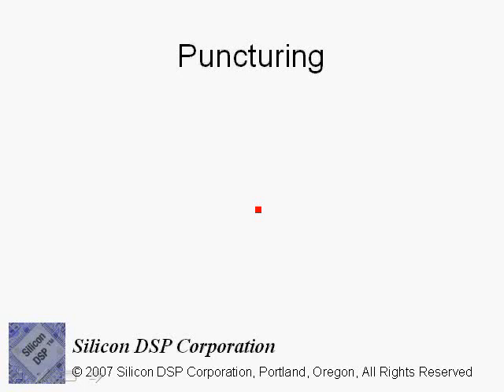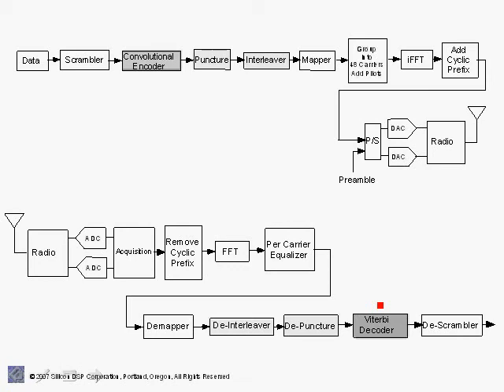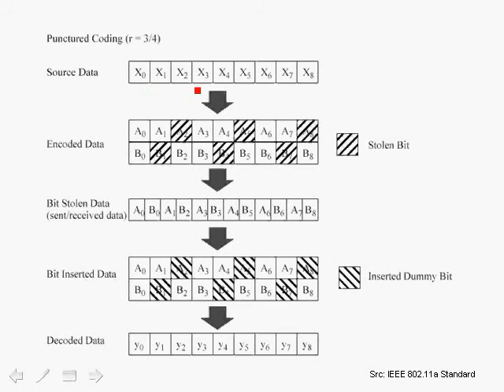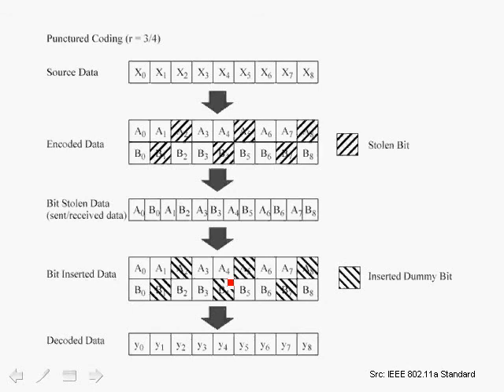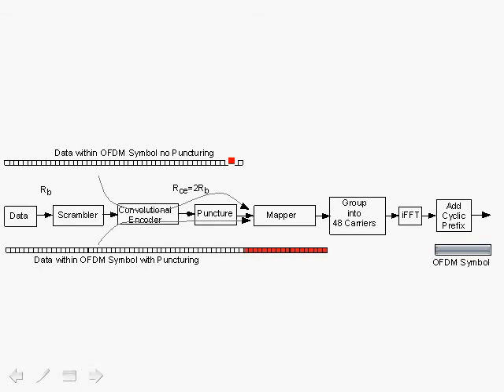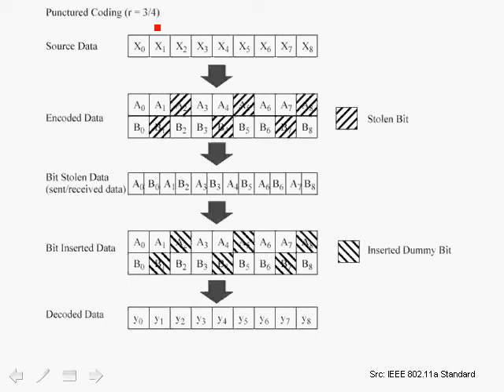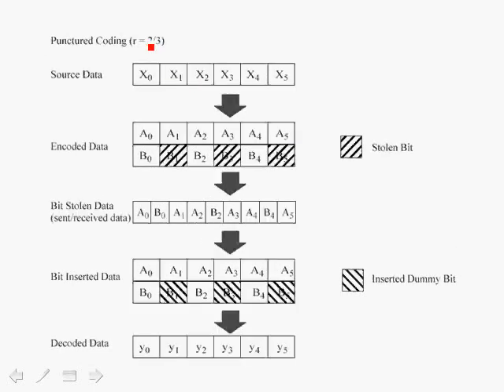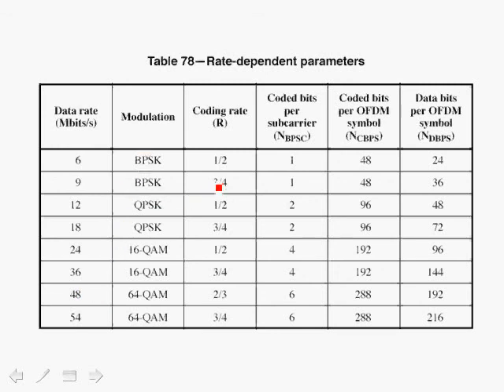OFDM Tutorial Series: Puncturing